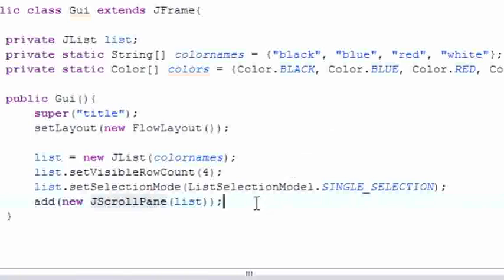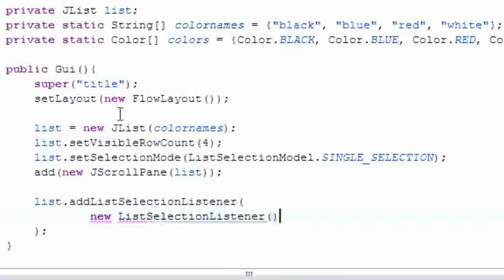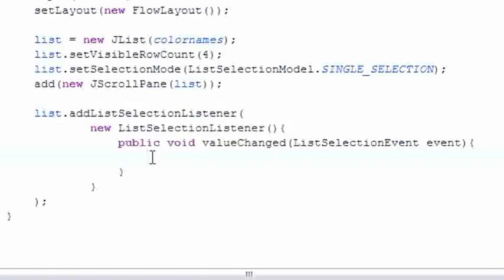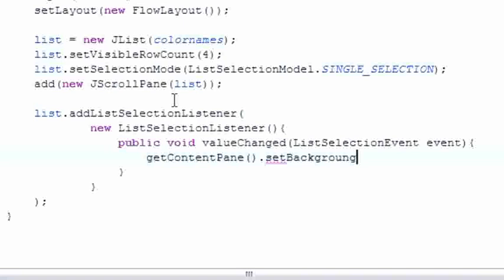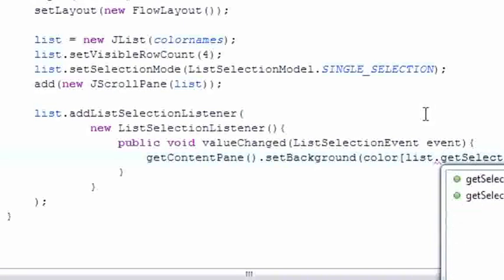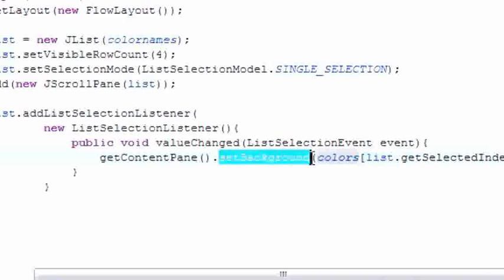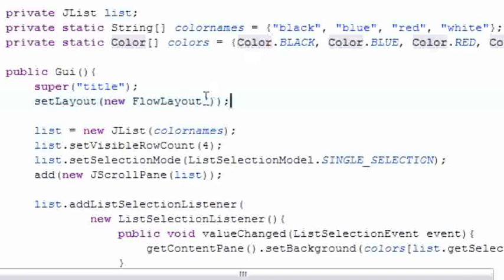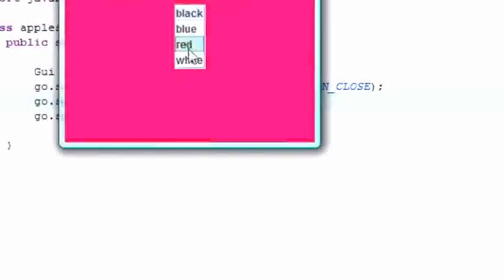Java Programming Tutorial 71 JList Program